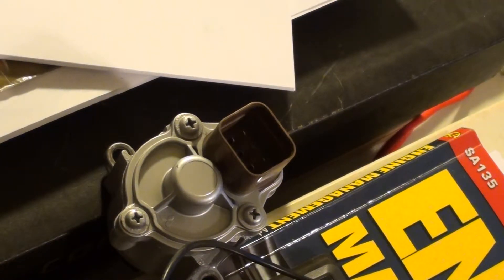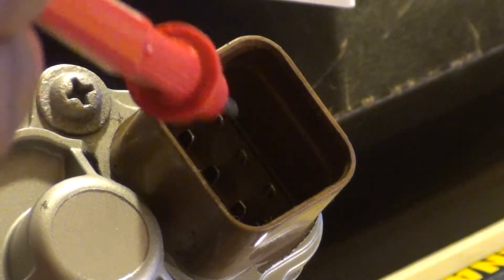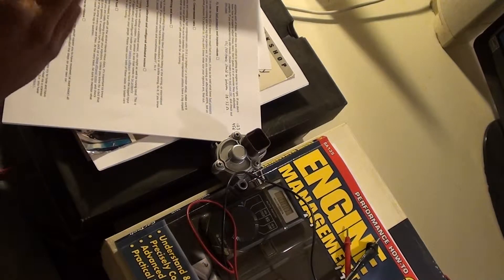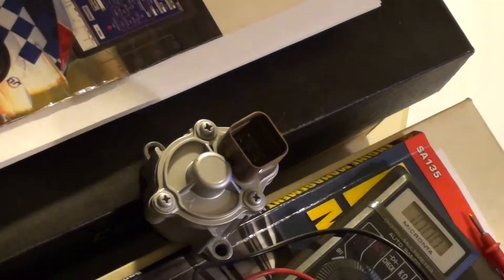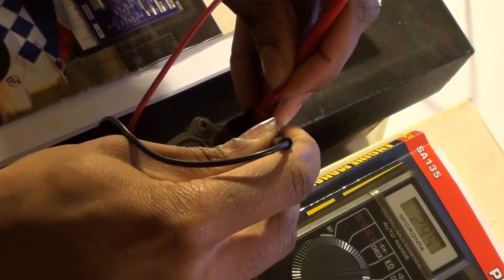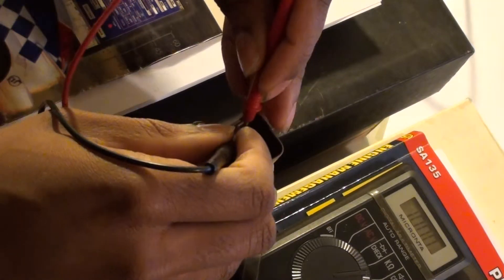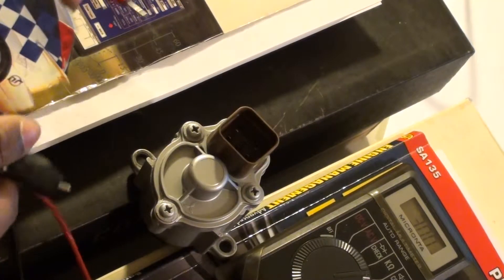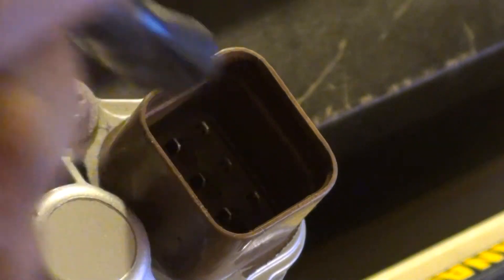How to Test ISC (for Black Widow 1_1_13)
Testing the ISC on the widow, found out that it was bad. pins between 2-3 and 4-5 where dead. Looking for 28-32 resistance between them.